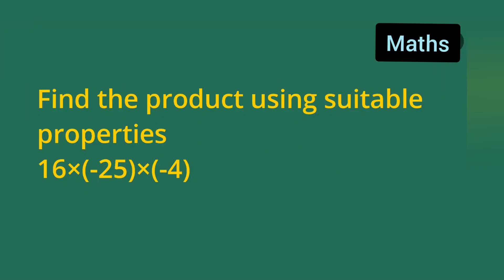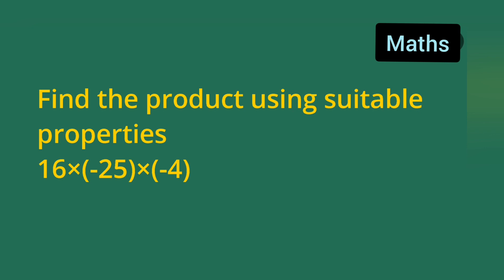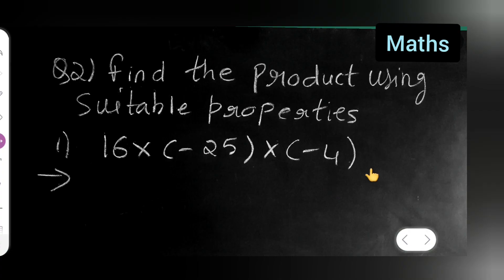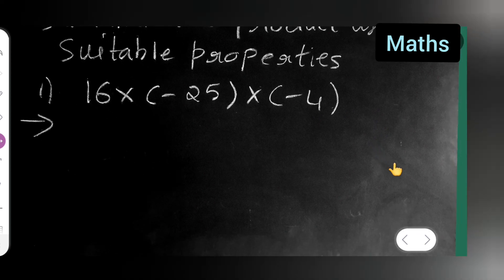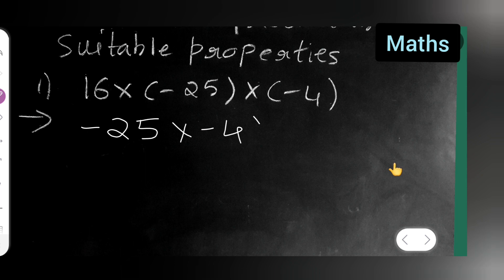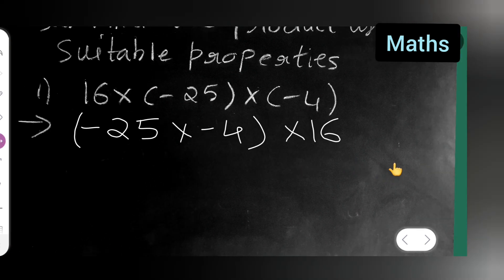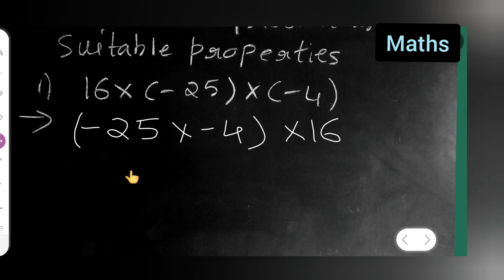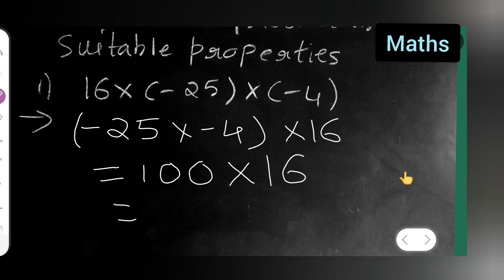find the product using suitable properties 16×(-25)×(-4)